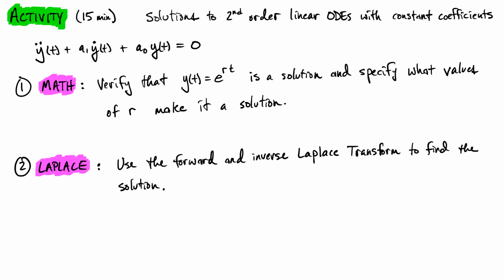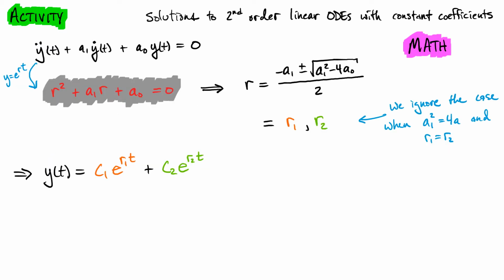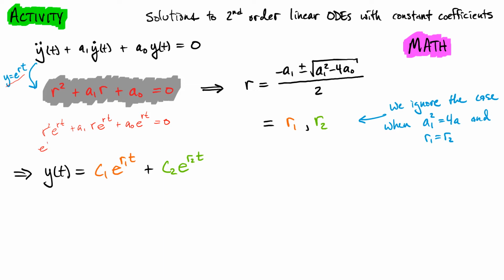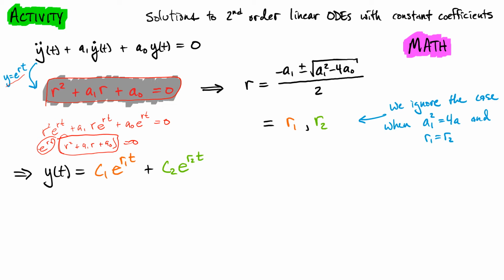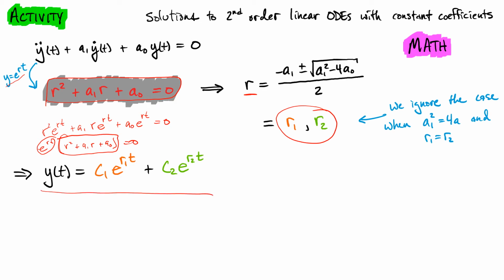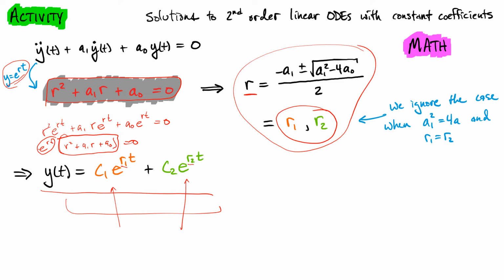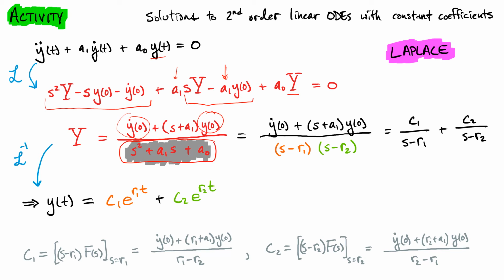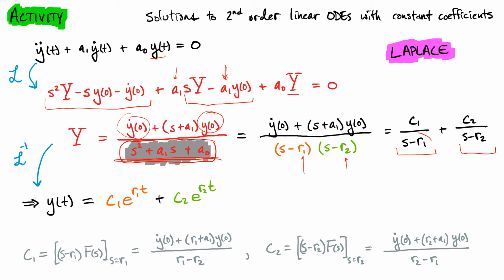Review: [Activity] Solutions to Second Order ODEs